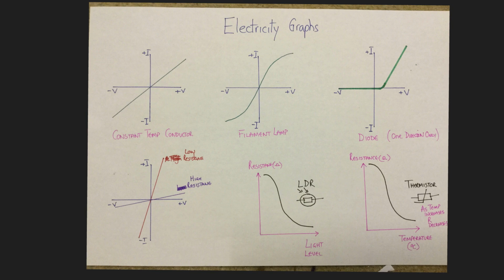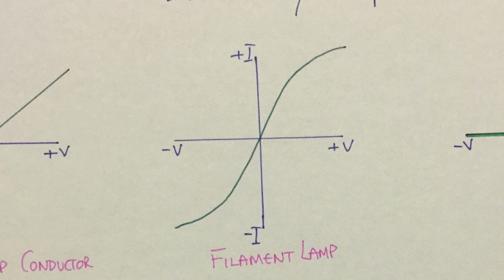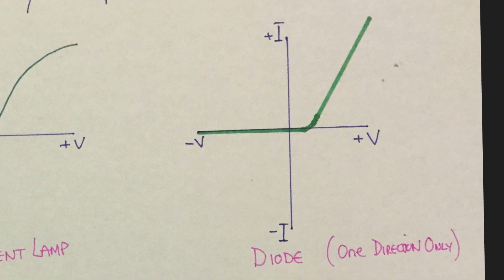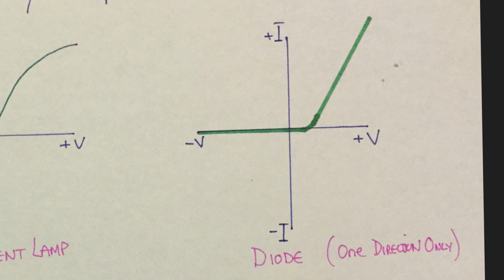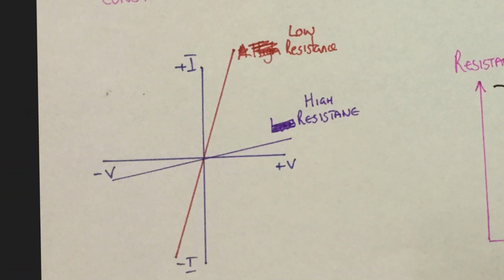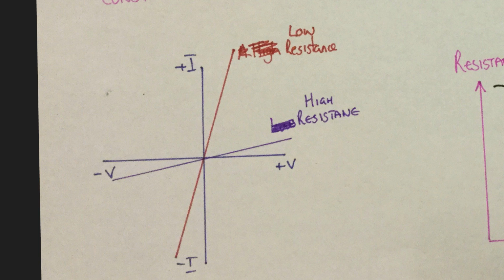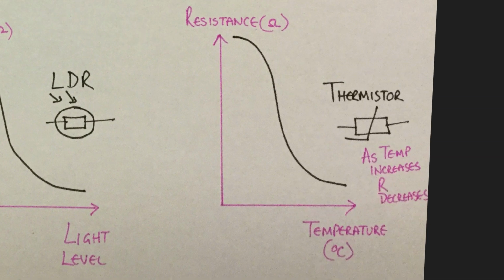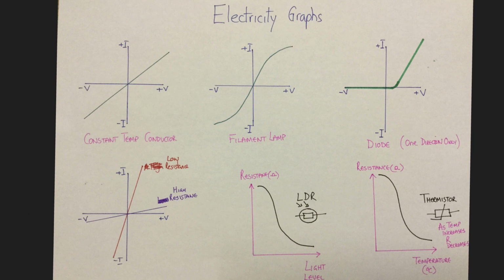GCSE Physics - Electricity graphs, VvI LDR, thermistor & Diode